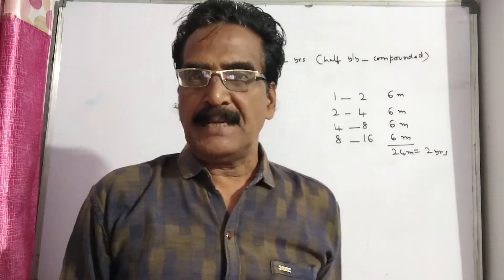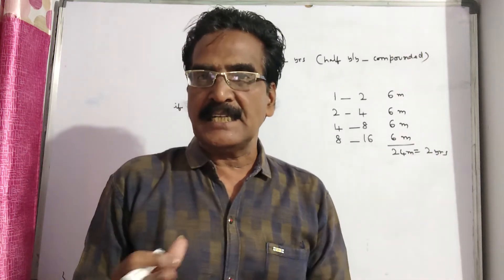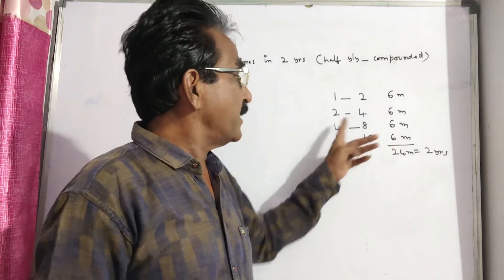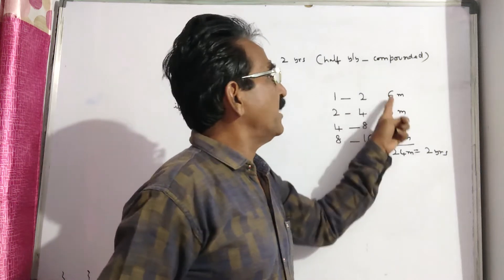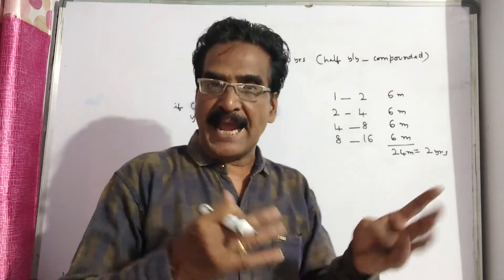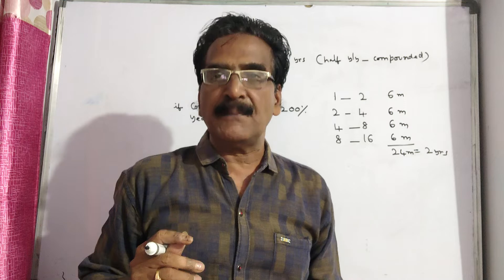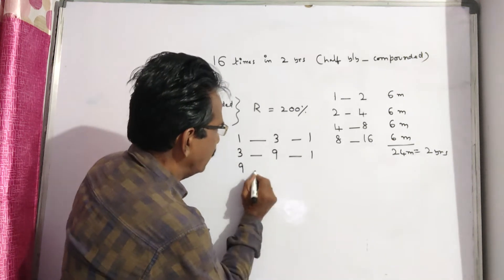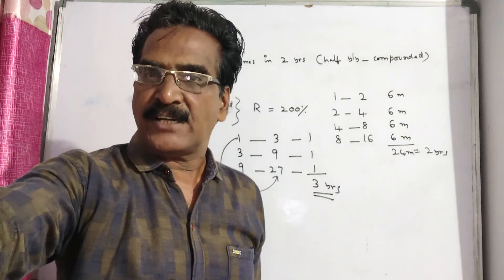A sum of money becomes 16 times of itself in 2 years if compounded half-yearly.